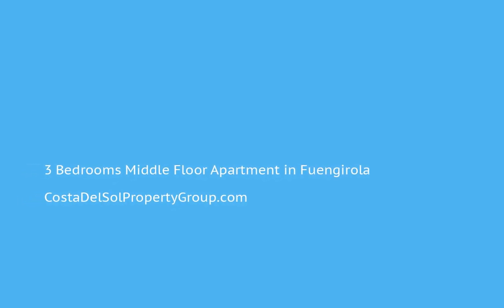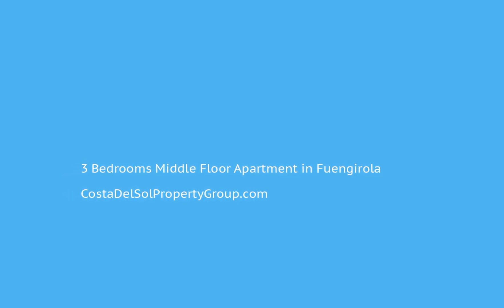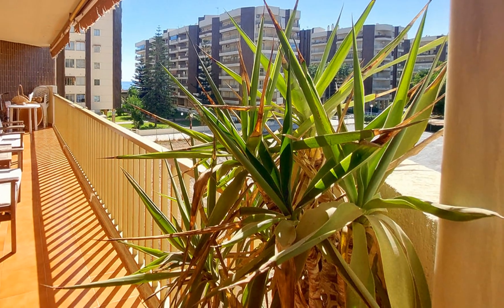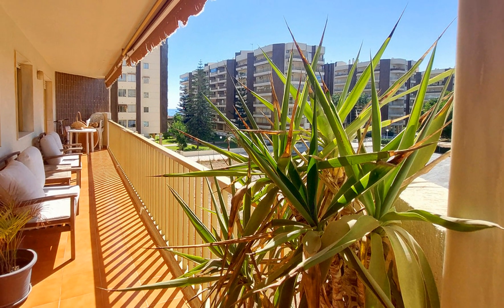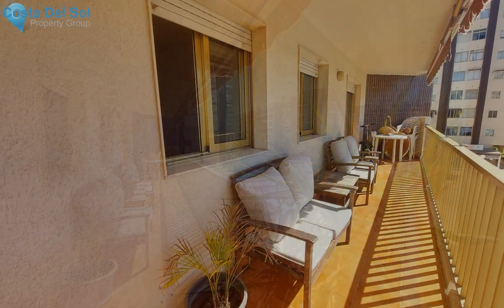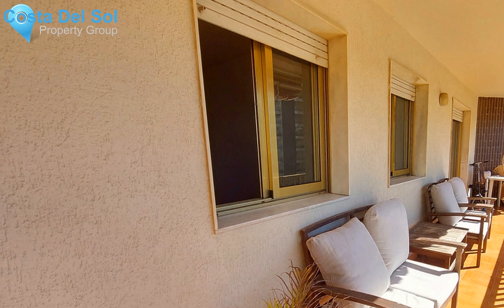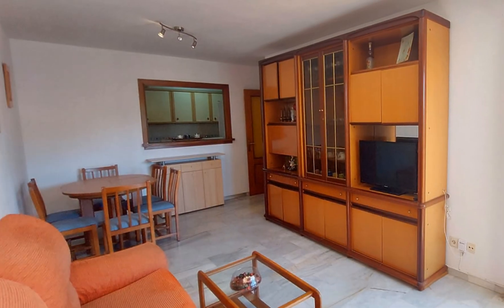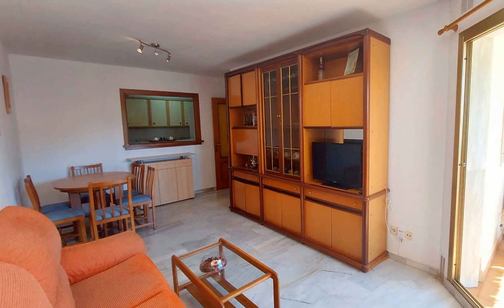3 Bedrooms Middle Floor Apartment in Fuengirola, Costa Del Sol FOR SALE €399,000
3 Bedrooms Middle Floor Apartment in Fuengirola, FOR SALE €399,000Sunny, west facing apartment located seconds from the beach!
Located in the emblematic Reina Doña Sofia, this 3 bedroom, 2 bathroom apartment with underground parking is on sale for 399,000€!

Middle Floor Apartment, Fuengirola, Costa del Sol.
3 Bedrooms, 2 Bathrooms, Built 105 m², Terrace 10 m².

Setting : Town, Beachside, Close To Port, Close To Shops, Close To Sea, Close To Schools, Close To Marina, Urbanisation.
Orientation : West.
Condition : Good.
Views : Sea, Urban, Street.
Features : Covered Terrace, Lift, Fitted Wardrobes, Disabled Access, Double Glazing, Near Mosque, Near Church.
Furniture : Part Furnished.
Kitchen : Fully Fitted.
Security : Entry Phone.
Parking : Underground, Private.
Utilities : Electricity, Drinkable Water.
Category : Bargain, Investment, Resale.Covered Terrace;Lift;Fitted Wardrobes;Disabled Access;Double Glazing;Near Mosque;Near ChurchTown;Beachside;Close To Port;Close To Shops;Close To Sea;Close To Schools;Close To Marina;Urbanisation To view and enquire about this property please visit: /property/CDS01130/3-bedroom-Middle-Floor-Apartment-Fuengirola